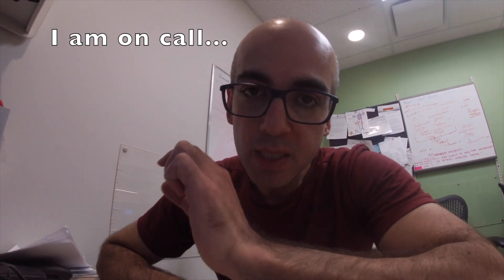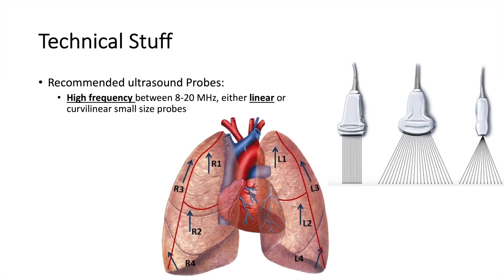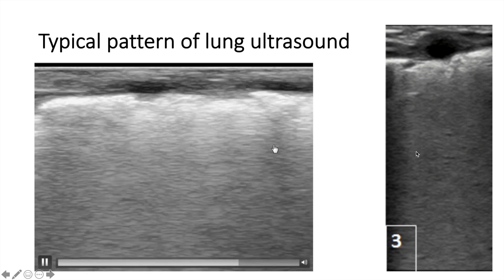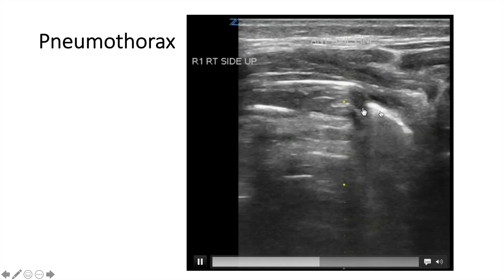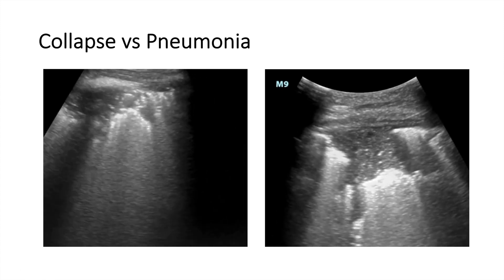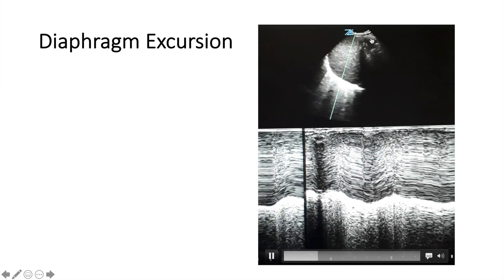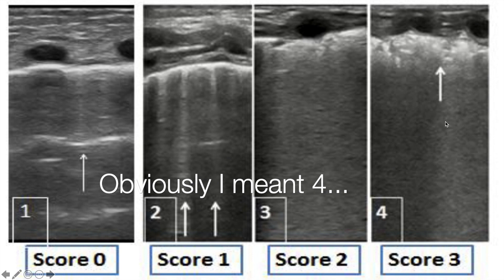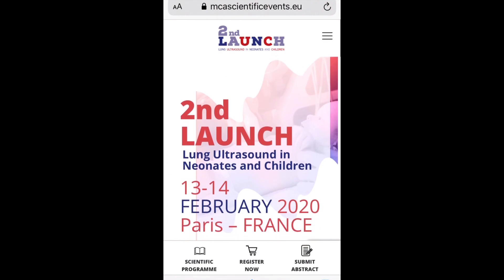Lung Ultrasound in Neonates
Short review of lung ultrasound in neonates